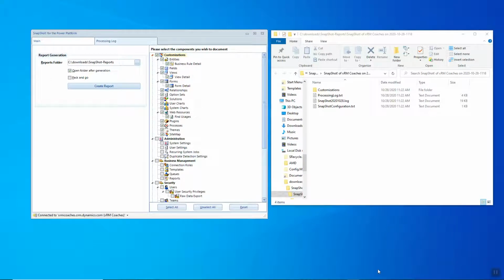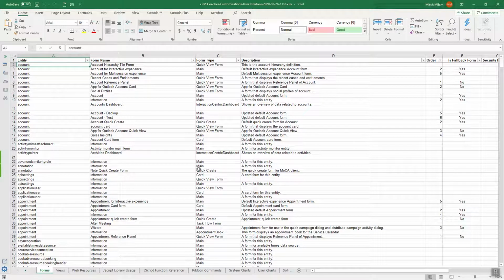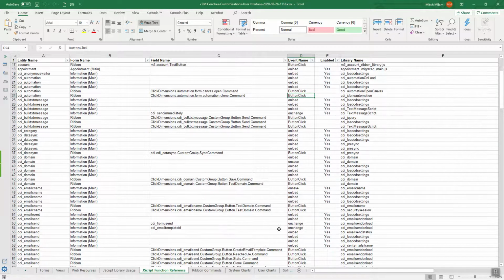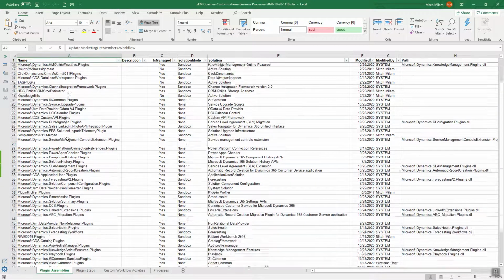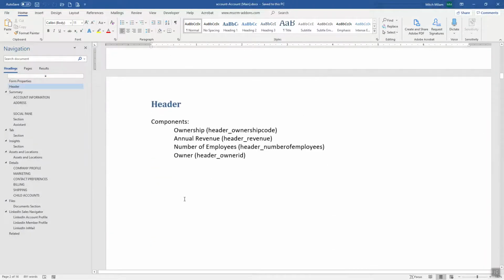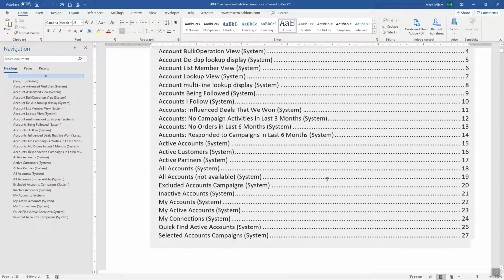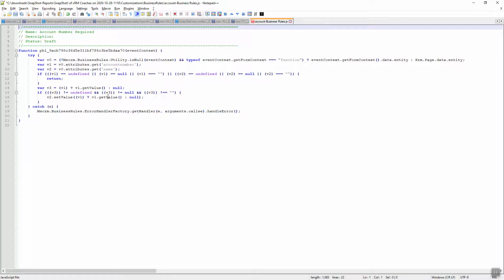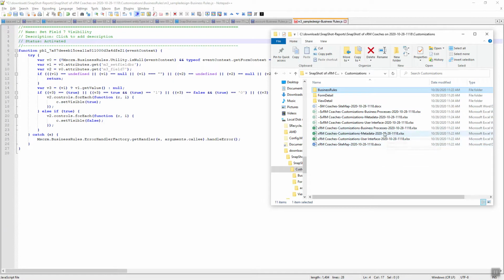SnapShot v5 Customizations Overview